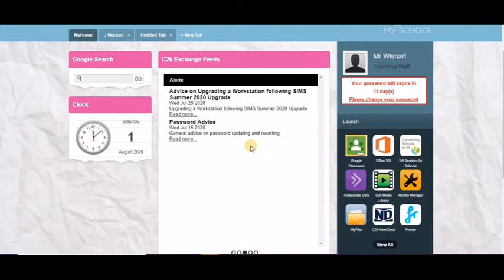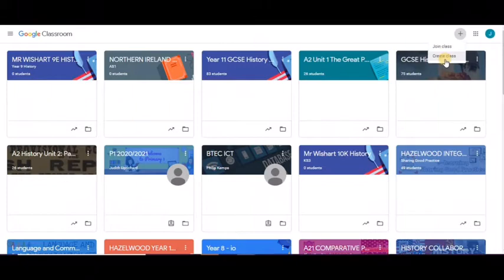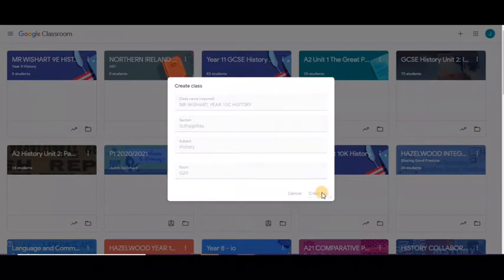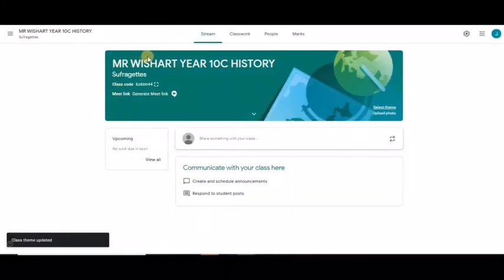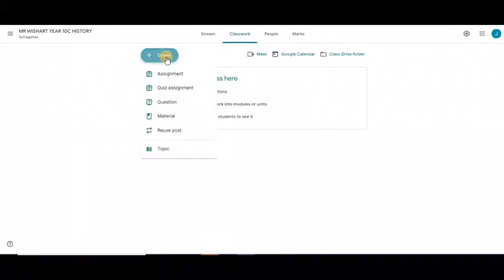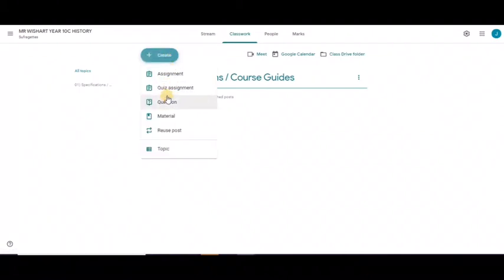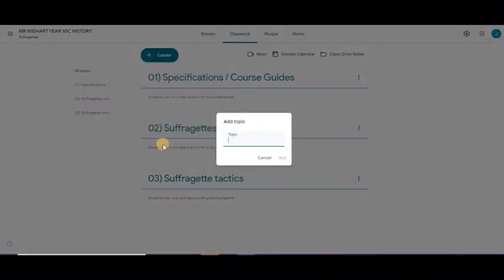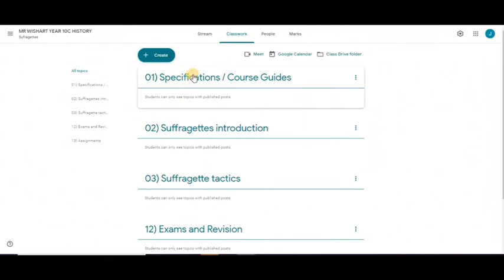CREATING A GOOGLE CLASSROOM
I can’t believe I have said Mr Wishart in this ! Sorry ! Force of habit! A basic run through on how to set up a Google Classroom. This includes tips on structure.